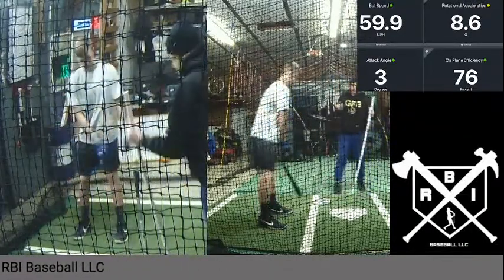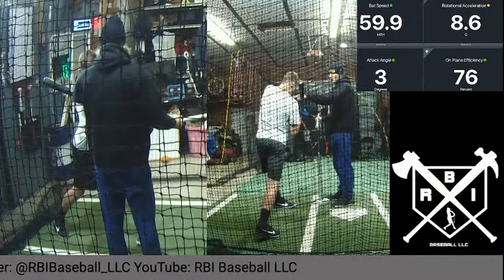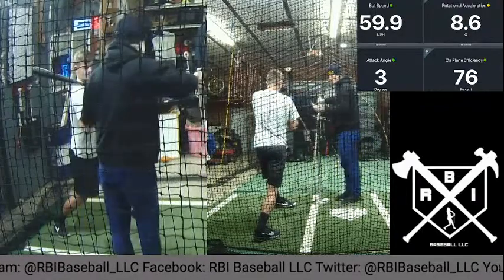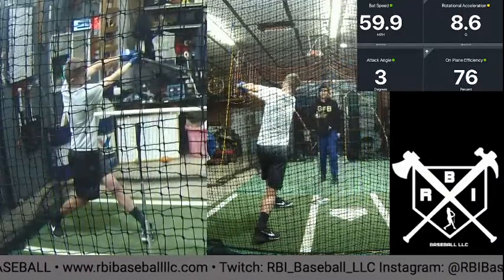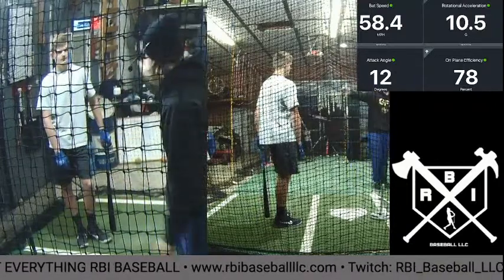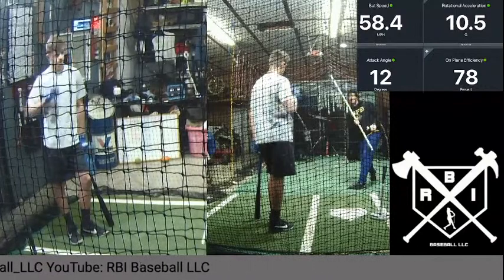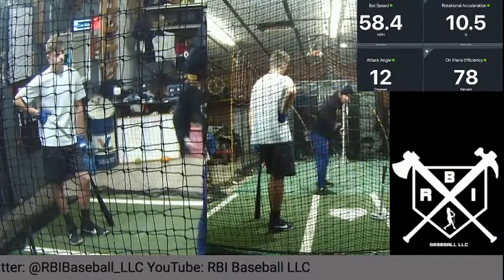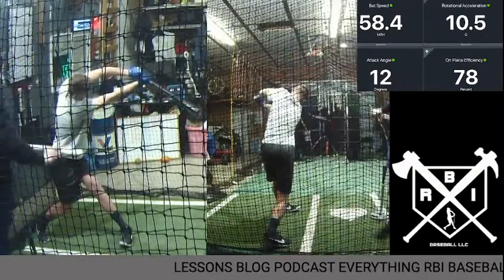#185 RBI Baseball Hitting Lesson Colton L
Join the chat on Twtich, Youtube, & Facebook! Instagram, Tik Tok, Twitter @RBIBaseball_LLC and